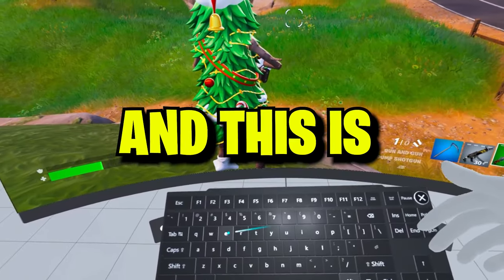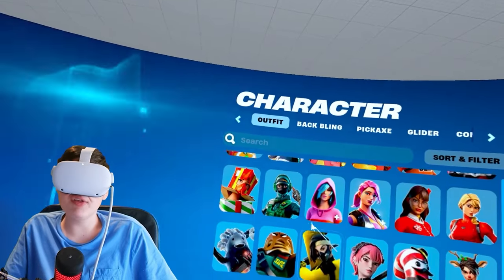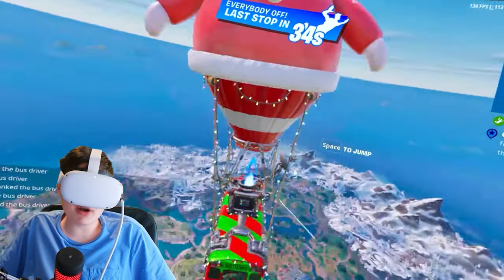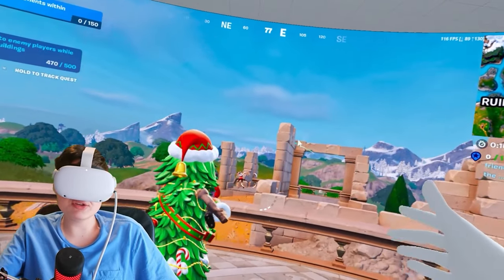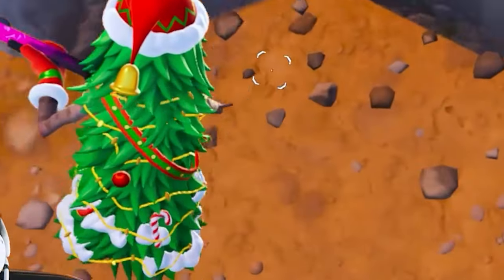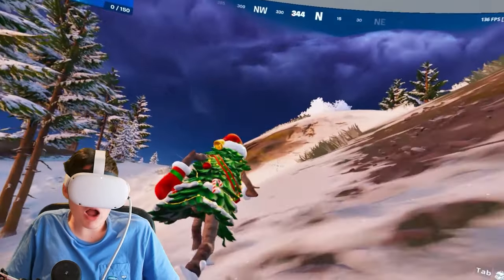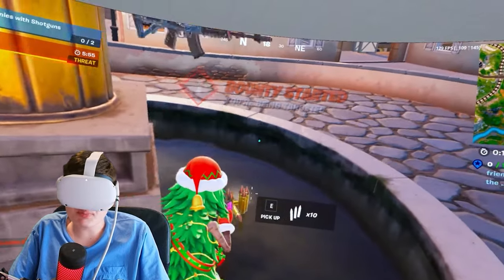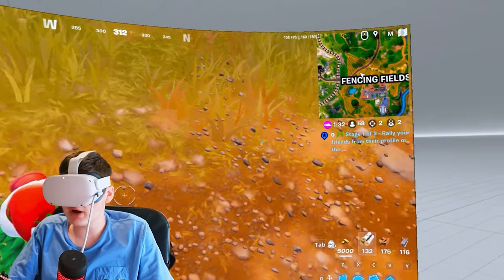I PLAYED FORTNITE IN VR (Meta Quest 2)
In this video I played Fortnite VR on the Meta Quest 2! This Fortnite VR Gameplay is very scuffed and it is so hard to play Fortnite in Virtual Reality, but I tried my best! Enjoy the video of me Playing Fortnite VR on the Meta Quest 2!

🛍️FORTNITE SUPPORT A CREATOR CODE: ItsGopex